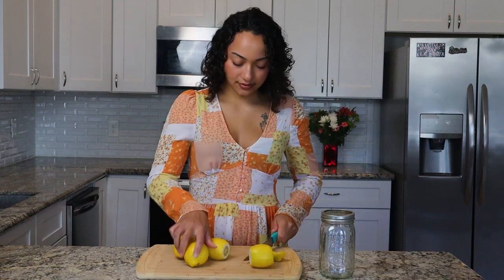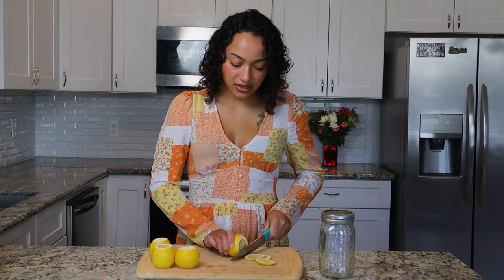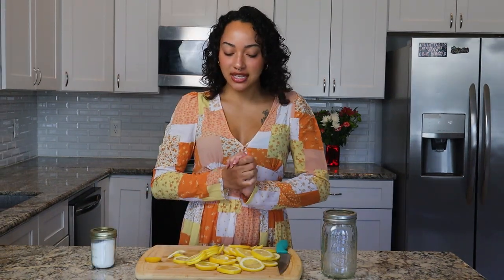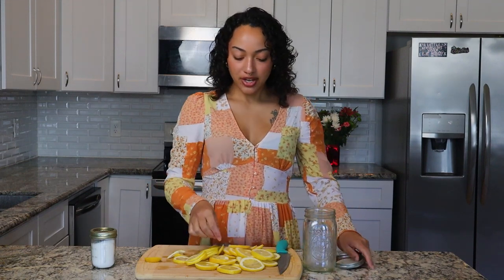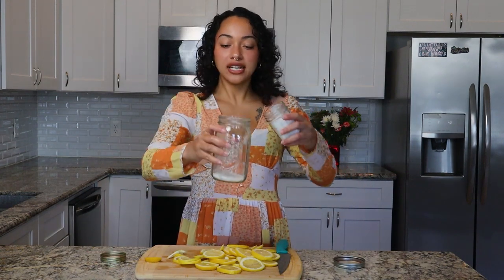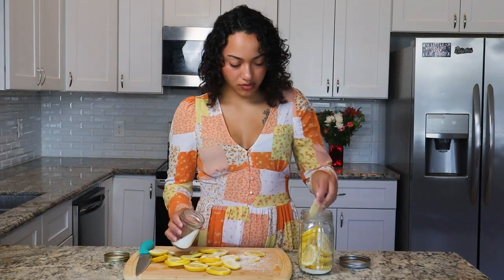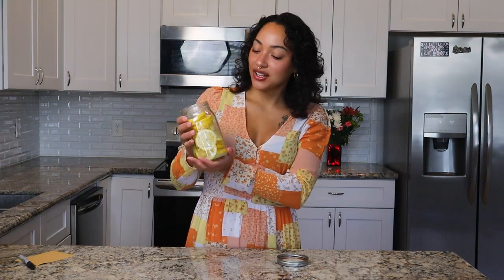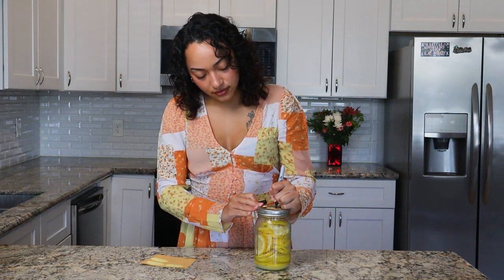How to Preserve Lemons in Sugar + Lemon Syrup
Join Tree Hugger Deedy in making preserved lemons in sugar! This recipe also makes a flavorful lemon syrup.